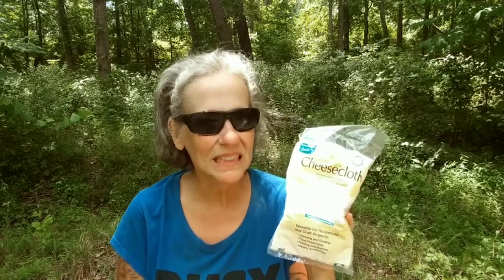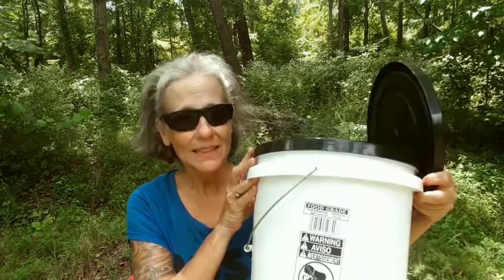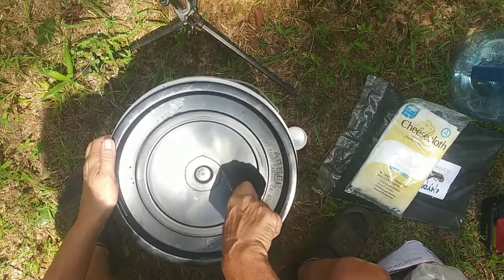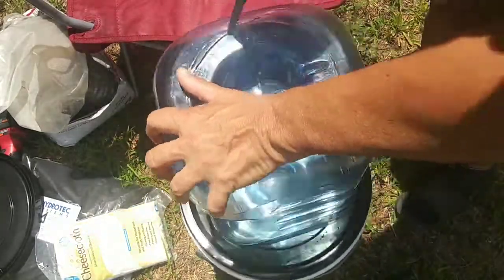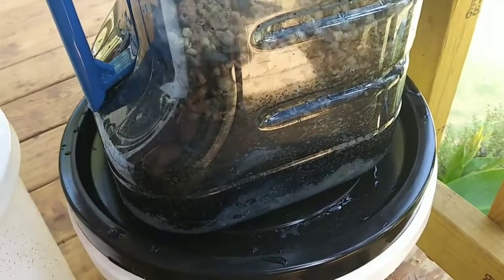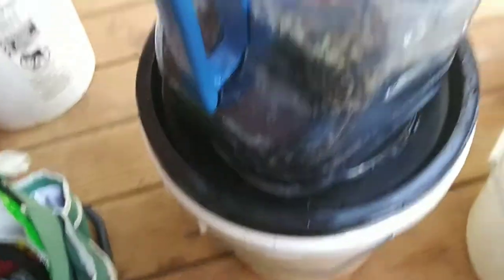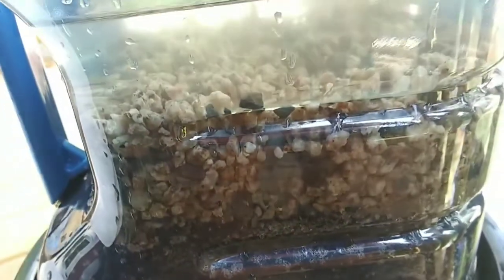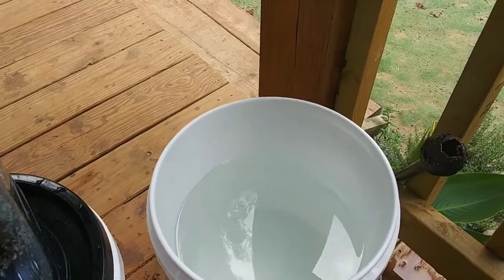Building a DIY Water Filter // BioChar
Let’s Share Some Love For Our Planet 🌎 and Communities!
Please share a comment with me!

Sustainable Food Forest Around the World:

Amazing Food Forest ( Facenda )

1)This video has no negative impact on the original works (It would actually be positive for them).
2)This video is also for teaching purposes.
3)It is not transformative in nature.
4)I only used bits and pieces of videos to get the point across where necessary.
We take clips from various sources to help create an atmospheric feeling that will help and inspire people in their life.

She show you how I build a DIY water filter using BioChar aka activated carbon,  and a 3-gallon jug. Although She has every confidence that this will make water safe to drink, boiling water is always safest! With that said, She has been building and using water filters very similar to this over the last year and I've never gotten sick from the water that's come out of her filters.